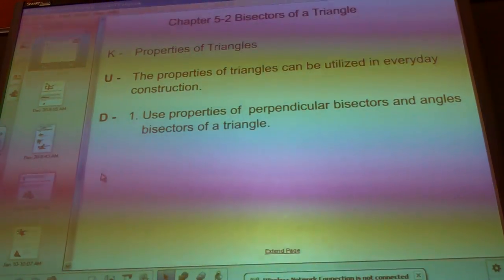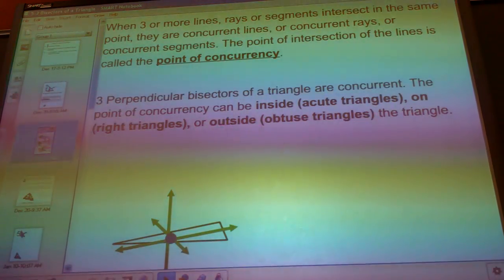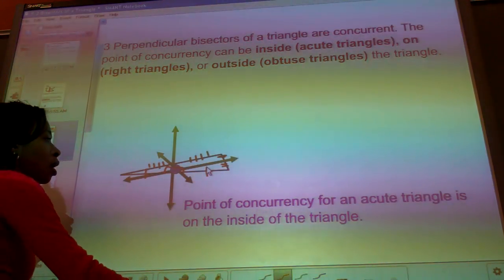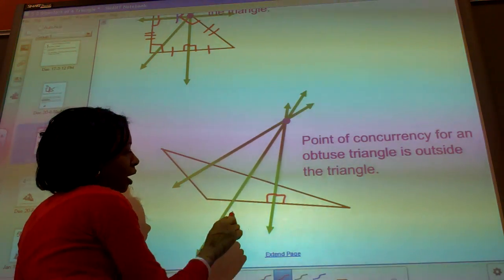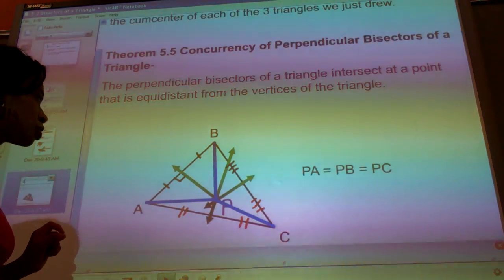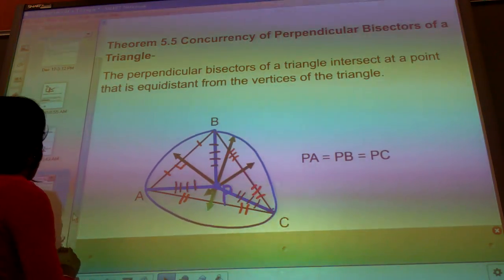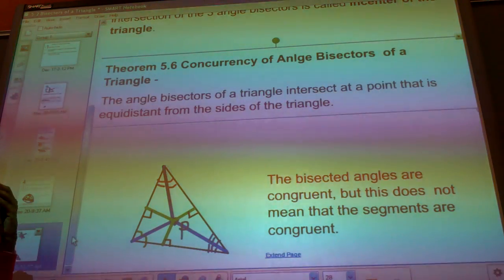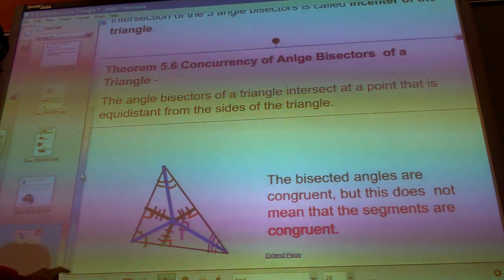Unit 2.4 Points of Concurrency Part 1 from Glencoe Chapter 5 2 GEOMETRY Bisectors of a Triangle